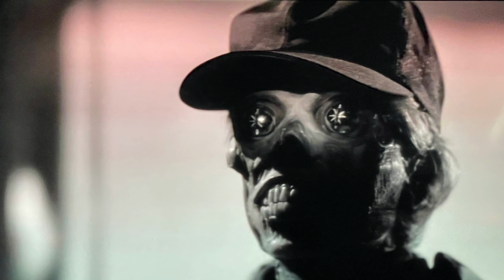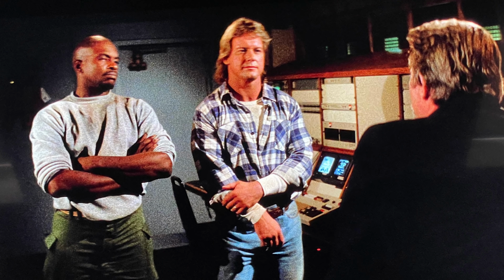THEY LIVE 4K ULTRAHD BLU-RAY REVIEW | DOLBY VISION HDR FOR THE WIN!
Let’s check out the new StudioCanal 4K Dolby Vision HDR transfer of John Carpenter’s THEY LIVE!

They Live 4K

My Home Theater:
Blu-ray shelves
AV Receiver
4K TV
4K Player
Speakers & Subwoofer

Sign-up For A FREE Amazon Prime Trial: